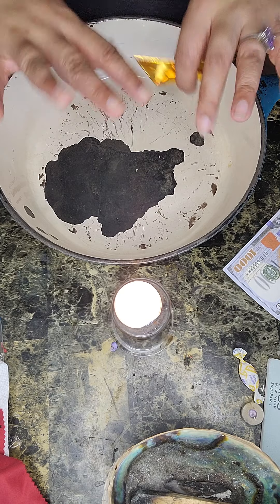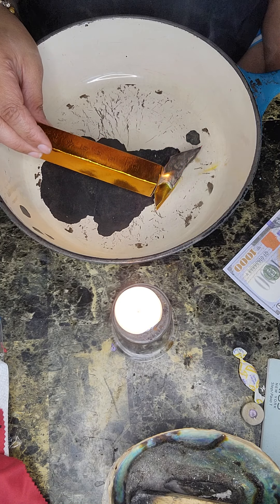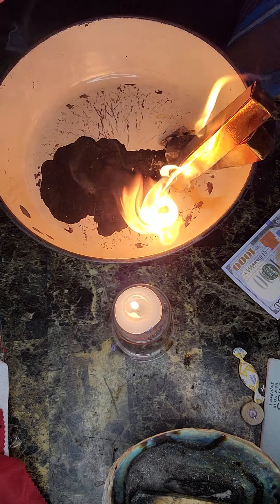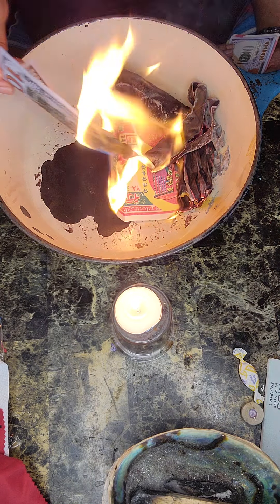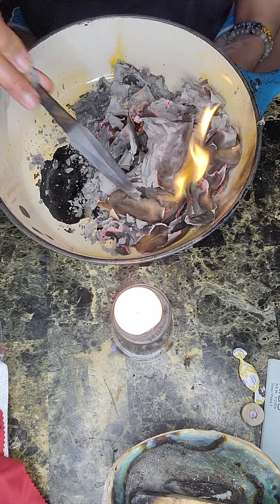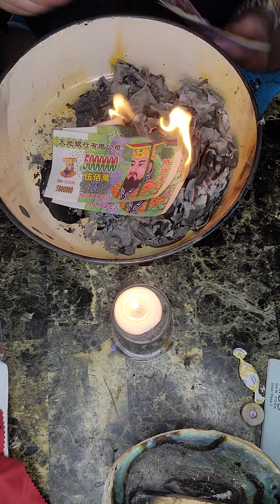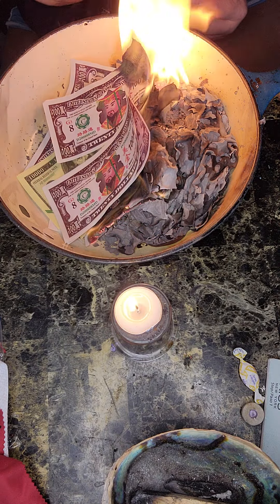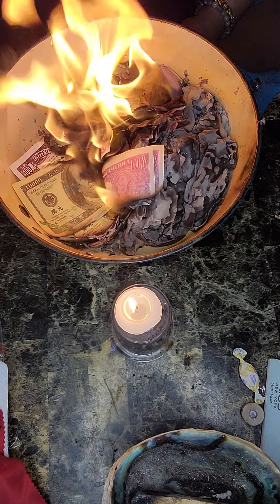Burning Ancestor Money helps you to help your Ancestors. in turn your ancestors can help you better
Amldoreat Ancestor Money - 200Pcs Chinese Joss Paper Folding Gold Ingot, Sacrificial Supplies for Deceased Family,Burn Completely

6 Pieces Feng Shui Bracelets Pixiu Wealth Luck Beaded Bracelets Chinese Pi Yao Dragon Charm Elastic Bracelet Amulet Bracelet for Men Women
co/d/cmTnPjG

322pcs Ancestor Money joss Paper...

This one came with instructions
Ancestor Money 540 PCS Joss Paper, Ghost Money US Dollar And Chinese Heaven Bank Notes Ancestor Coins Sacrificial Offerings, Strengthen Connection with Your Ancestors, Bring Lots Fortune to You

Ancestor Money ,Chinese Joss Paper- Ancestor Money to Burn -Hell Banknotes Heaven Banknotes, Funeral Hell Banknotes, Sacrificial Items-Joss Paper (600 pcs)

Ancestor Money 200Piece Chinese Joss Paper Money Hell Bank Note Ancestor Paper Credit Card to Burn for Tomb-Sweeping Day, Funeral, Strengthen Connection with Your Ancestors, Bring Luck and Health

GOLD BARS 100 Pieces
Amldoreat Ancestor Money - 100Pcs Chinese Joss Paper Gold Bar, Sacrificial Supplies for Deceased Family, Semi-manufactured Paper Need to Fold

500-600 Pcs Ancestor Money joss Paper Hell Bank Note Spirit Ghost Money to Burn (1 Pound)

Ancestor Money - 96 Piece Chinese Joss Paper - Ancestor Money to Burn - 8,000,000,000,000 Dollar Hell Bank Notes, The Sacrificial Offerings, 9.1 x 4.8 inches

This one above is the cardboard one

Ancestor Money Credit Card, 320 PCS Joss Paper Hell Bank Note Spirit Ghost African Ancestor Money to Burn, for Funerals, Tomb Sweeping Day and The Hungry Ghost Festival

320 PCS Ancestor Money, Joss Paper Hell Bank Note Spirit Ghost African Ancestor Money to Burn, for Funerals, Tomb Sweeping Day and The Hungry Ghost Festival (520)

Ancestor Money Chinese Joss Paper 500 Pcs Jade Emperor Hell Bank Notes Sacrificial Offerings for Tomb-Sweeping Day Funeral, Strengthen Connection with Your Ancestor, Bring Good Fortune

500-600 Pcs Ancestor Money joss Paper Hell Bank Note Spirit Ghost Money to Burn (1 Pound)